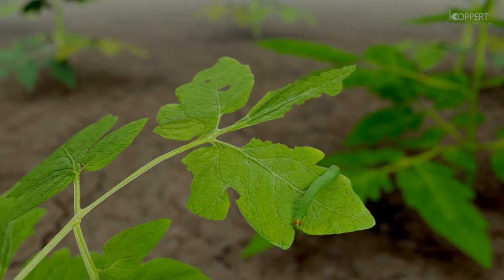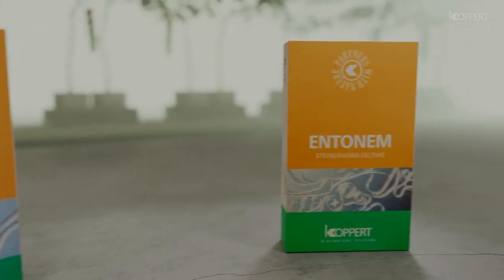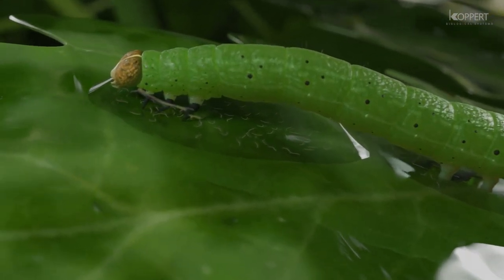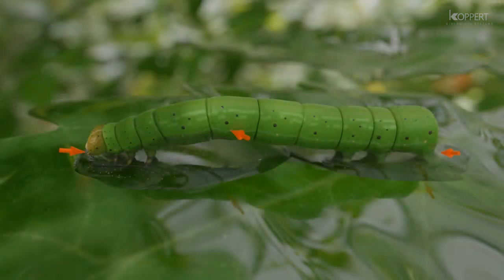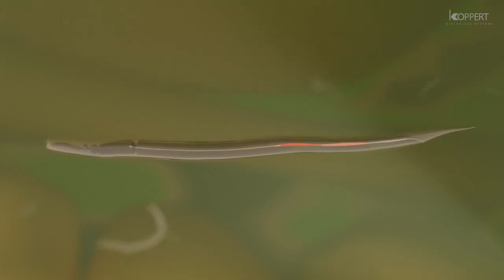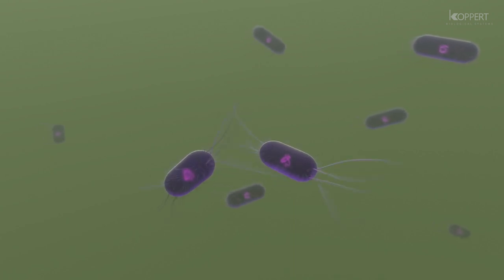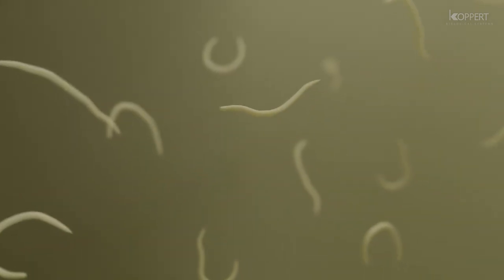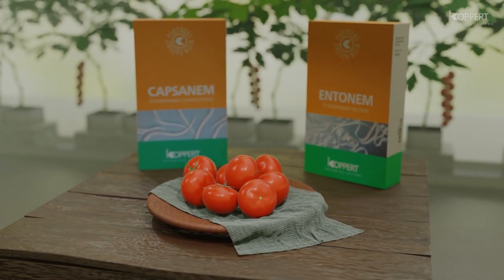How Koppert nematodes control foliar pests extended version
Foliage-feeding pests, like caterpillars, cause major damage by defoliating plants or directly damaging the harvestable product. Capsanem and Entonem are Koppert products that contain the entomopathogenic nematodes, Steinernema carpocapsae and Steinernema feltiae, which effectively control not only soil-borne pest insects, but also foliage-feeding pests like caterpillars.